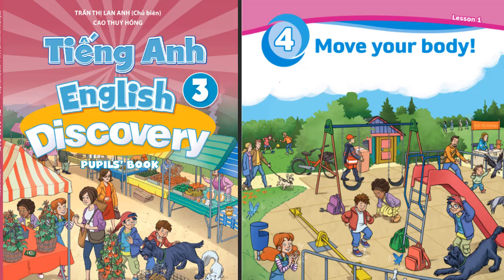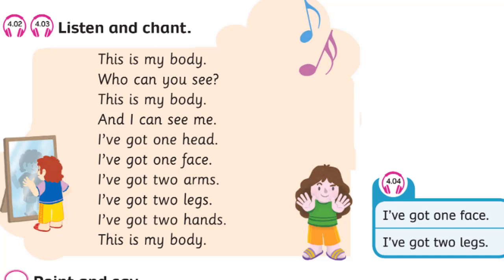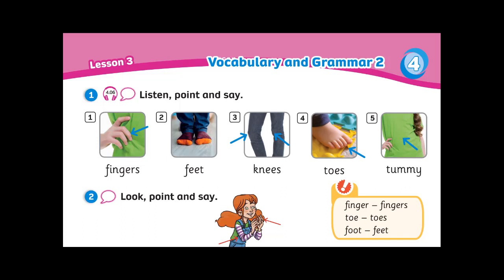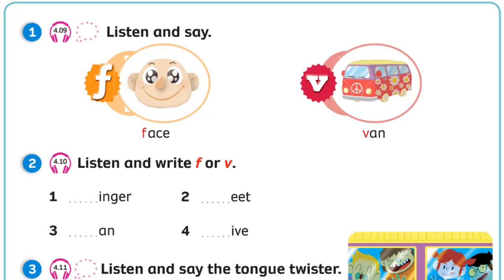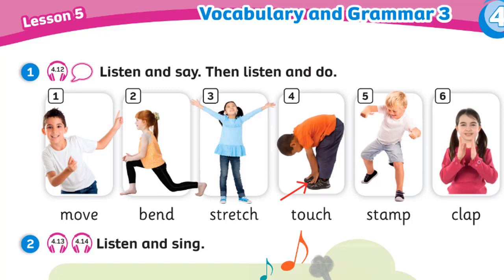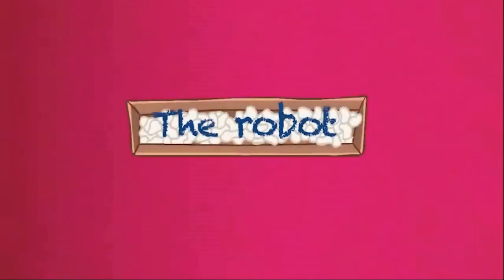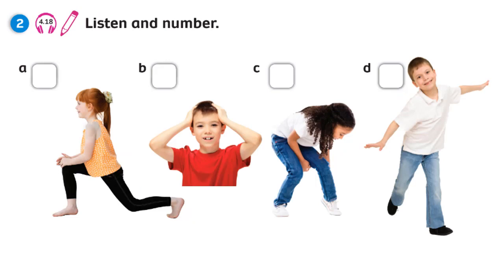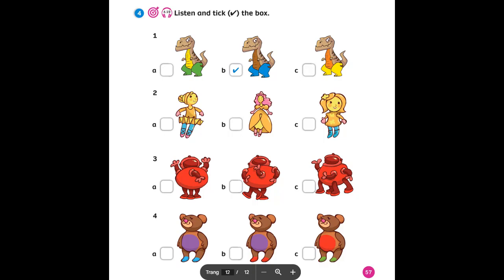Discovery Lớp 3 Unit4 Move your body